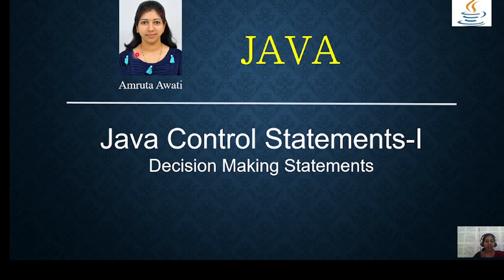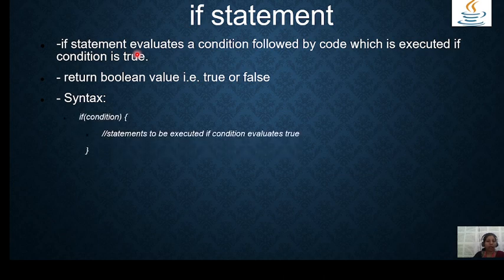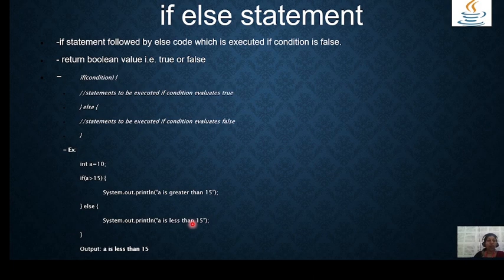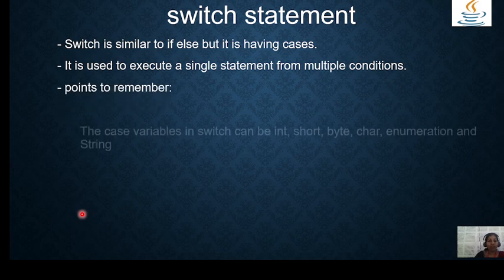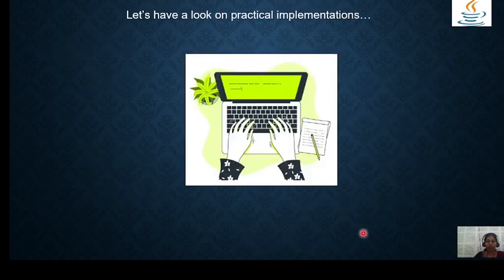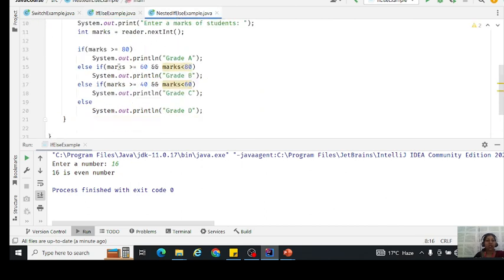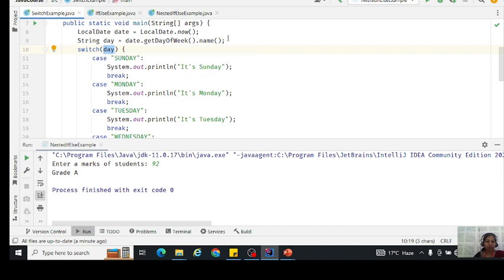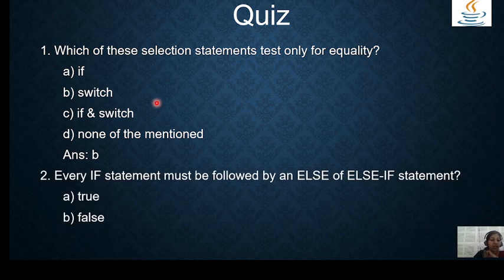Java Control Statements-I Explained: if, else, nested else if (Code + MCQs)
Ready to make your Java programs smarter? This video is your ultimate guide to control statements!
We'll dive deep into the world of if, if...else and nested if else empowering you to control the flow of your code.
Here's what you'll conquer:
• Conditional Statements Demystified: Master if and else statements to make decisions within your programs.
• Code Along the Way: Solidify your understanding with practical code examples for each control statement.
• Test Your Knowledge: Challenge yourself with MCQs to solidify your grasp of control flow concepts.
By the end of this video, you'll be able to confidently write Java programs that make decisions, repeat tasks, and control their flow with ease.
Become a Java control flow master! Let's code together!